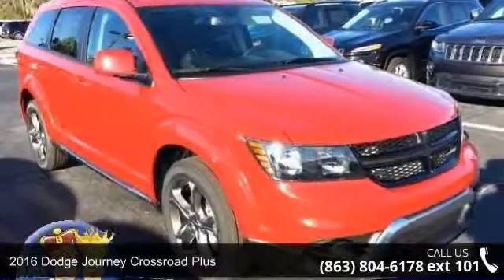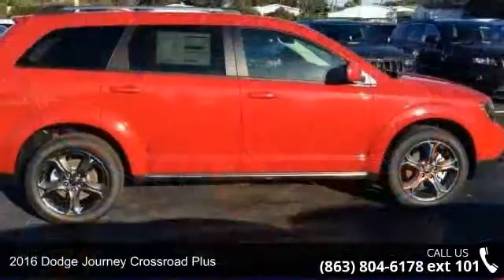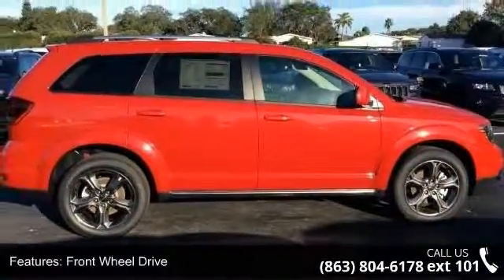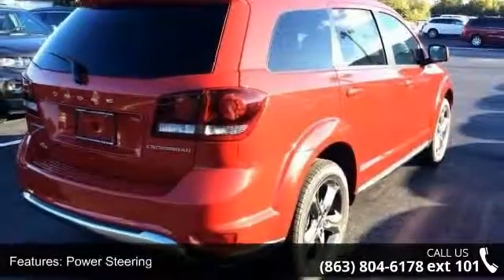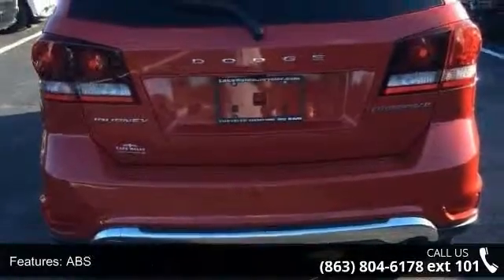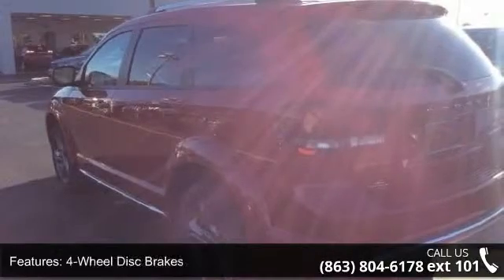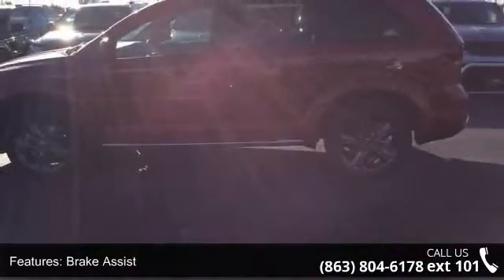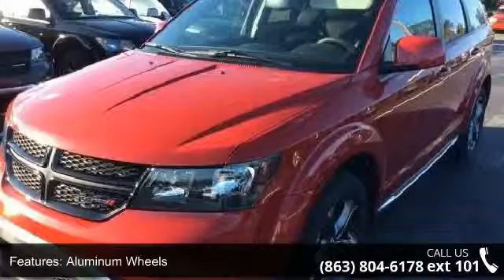2016 Dodge Journey Crossroad Plus - Lake Wales Chrysler D...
Navigation, 3rd Row Seat, Bluetooth, QUICK ORDER PACKAGE 22V CROSSROAD PLU... NAVIGATION & BACK-UP CAMERA GROUP. Redline 2 Coat Pearl exterior and Black interior, Crossroad Plus trim. FUEL EFFICIENT 26 MPG Hwy/19 MPG City! CLICK NOW!KEY FEATURES INCLUDEThird Row Seat, iPod/MP3 Input, Bluetooth. Aluminum Wheels, Privacy Glass, Keyless Entry, Steering Wheel Controls, Child Safety Locks, Electronic Stability Control, Heated Mirrors. OPTION PACKAGESNAVIGATION & BACK-UP CAMERA GROUP: SiriusXM Travel Link, 5-Year SiriusXM Travel Link Service, 5-Year SiriusXM Traffic Service, ATC w/3 Zone Temp Control, Garmin Navigation System, ParkView Rear Back-Up Camera, ParkSense Rear Park Assist System, SiriusXM Traffic, Radio: 8.4 Navigation, QUICK ORDER PACKAGE 22V CROSSROAD PLUS: Engine: 2.4L I4 DOHC 16V Dual VVT, Transmission: 4-Speed Automatic VLP, Overhead Console, Premium Door Trim Panel w/Stitching, Passenger... read more